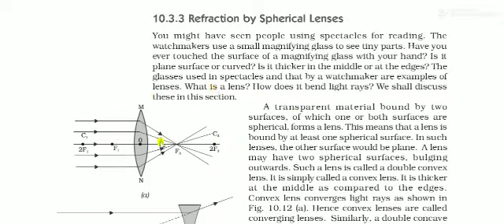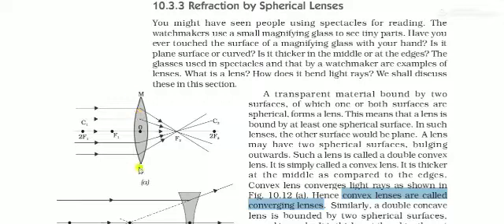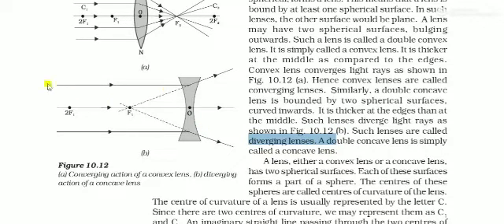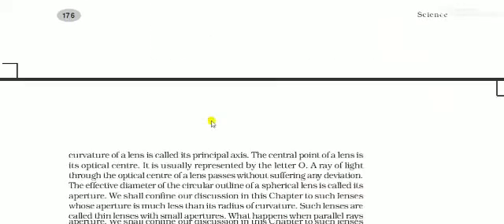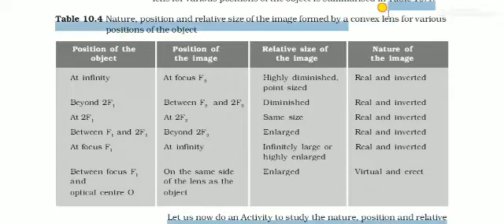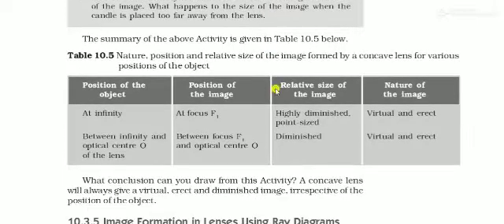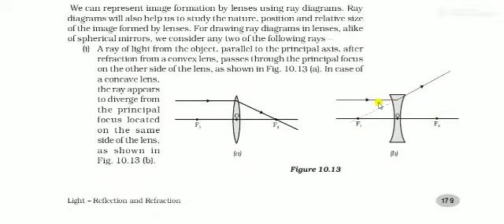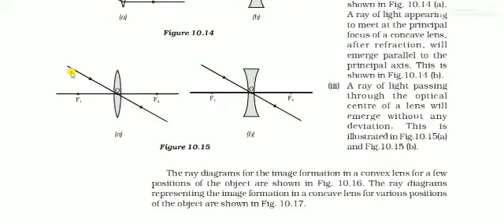Class 10 Science, Chapter Light Part 3